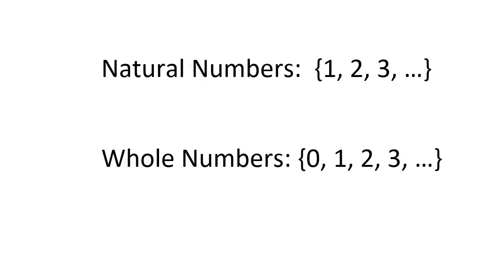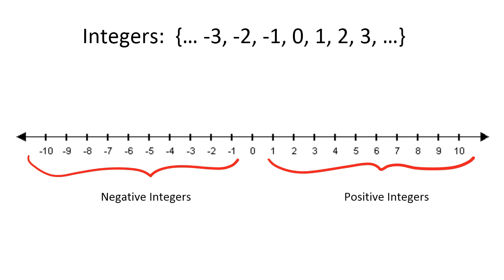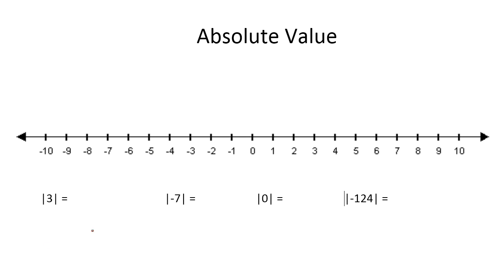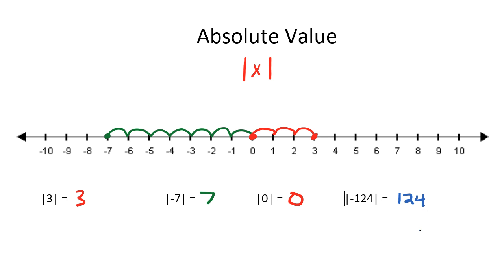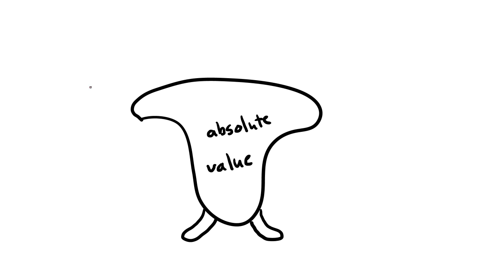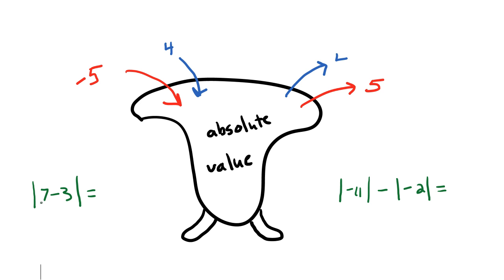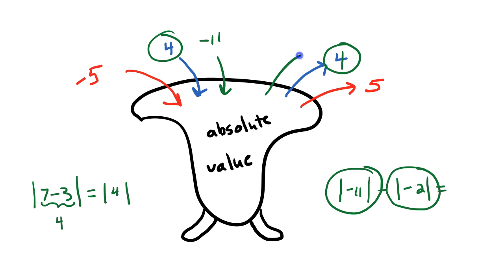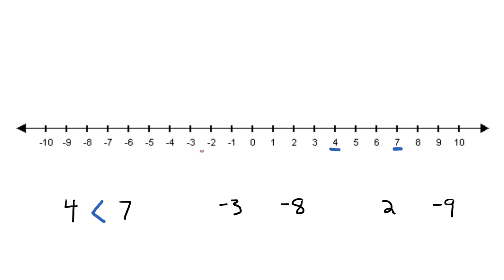Integers and Absolute Value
The set of integers is explained as well as absolute value.